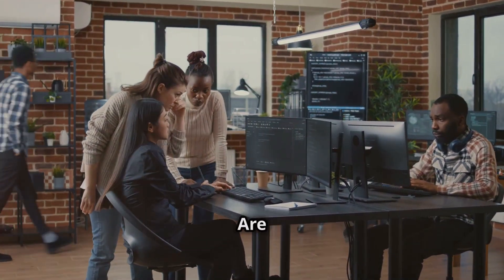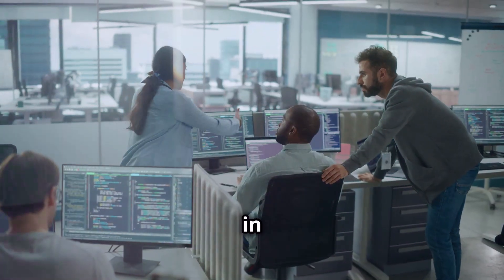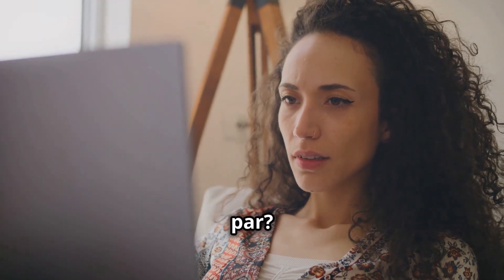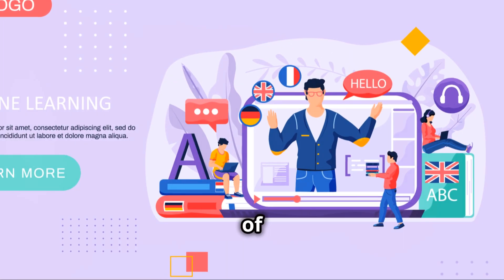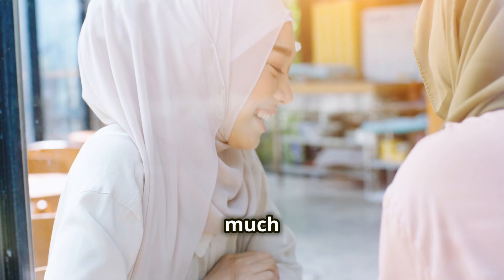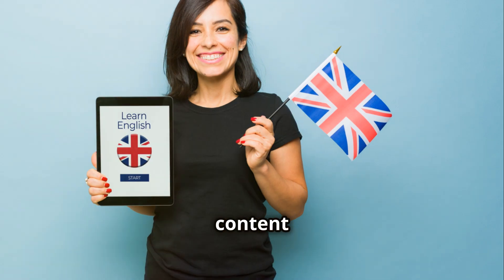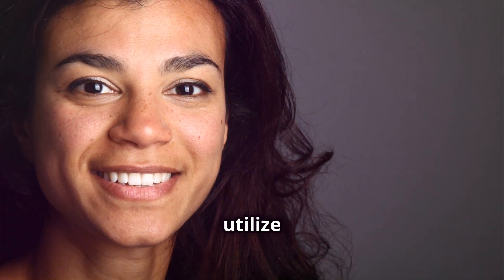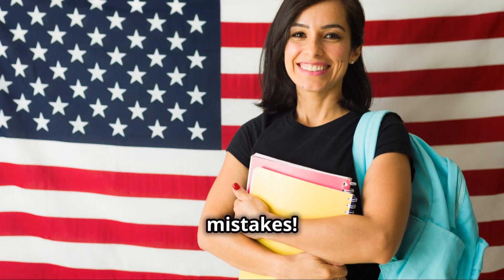The Mistake Holding You Back in English for IT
Hey IT specialists! Are you a non-native English speaker? Ever wondered if your English is good enough? In this video, I’ll show you how to assess your English skills and take steps to improve them.

🌟 Key Points Covered:

Understanding Fluency: It’s not just about knowing words but communicating effectively.
Self-Assessment Questions: Can you handle emails, follow technical discussions, and make small talk?

Improvement Tips:
Language Courses: Platforms like Coursera and Udemy offer tech-specific English courses.

Practice: Engage in conversations, join forums, and find language exchange partners.

Daily Goals: Watch English tech content or read articles daily.

Embrace Your Accent: Focus on clarity and effective communication.

Tech Tools: Use apps like Grammarly for writing and YouTube for listening practice.
🔧 Tools & Resources:

YouTube: Endless content to enhance listening skills.
💡 Remember: Confidence is key. If you can convey your ideas clearly, you’re already ahead. Even native speakers make mistakes!

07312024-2